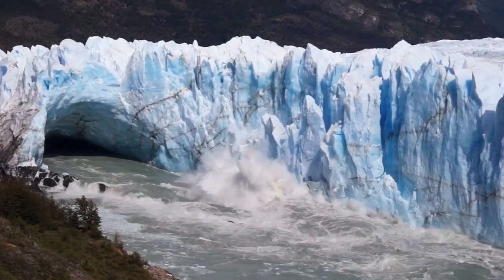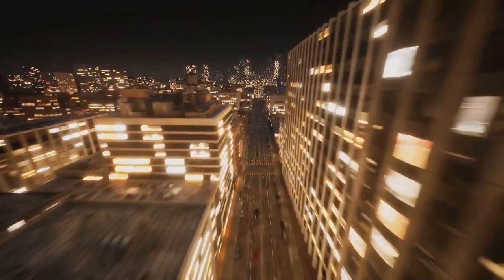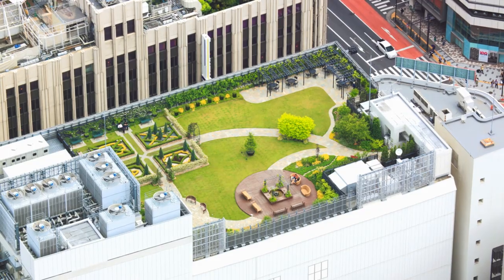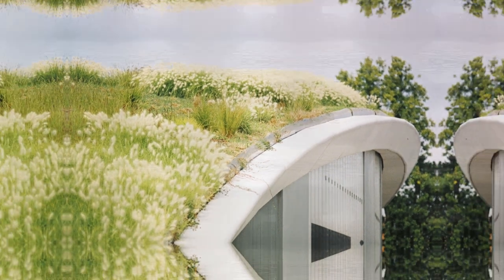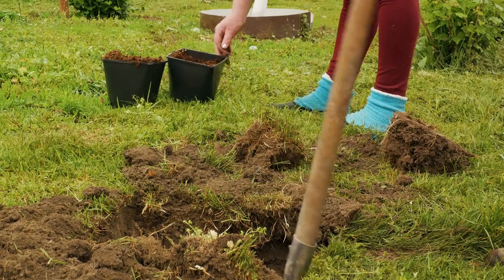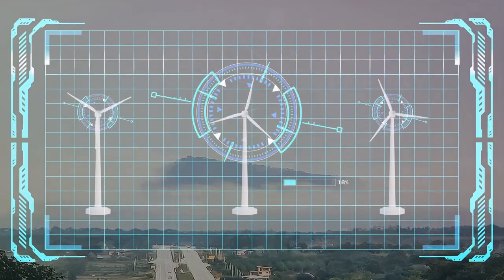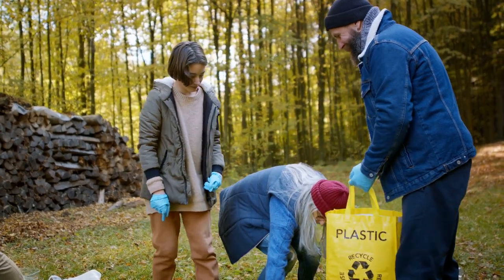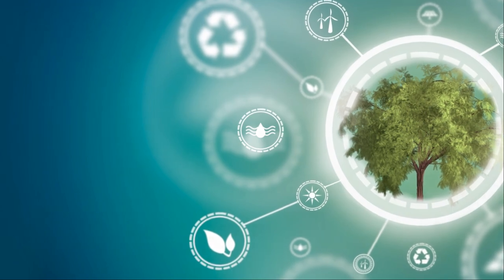Cooling the Planet: Innovative Solutions for a Greener Future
Cooling the Planet: Innovative Solutions for a Greener Future to Combat Climate Change.

Welcome to Curiosity Corner! 🌍 In this video, we dive deep into innovative solutions to cool our planet and create a greener future. From green roofs to reflective surfaces, tree planting initiatives to cutting-edge cooling technologies, we explore it all! Join us on this journey to discover how communities, technologies, and nature itself are working together to combat climate change.

Let's make a difference together! Until next time, remember, every effort to stay green contributes to a brighter future. Keep it green, stay curious! 🌿